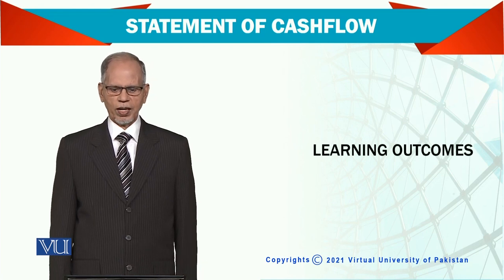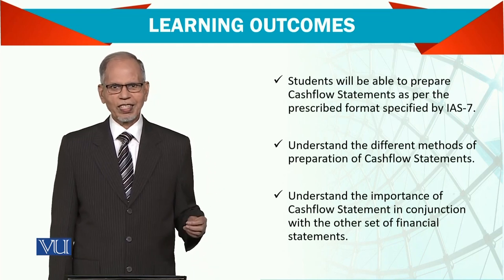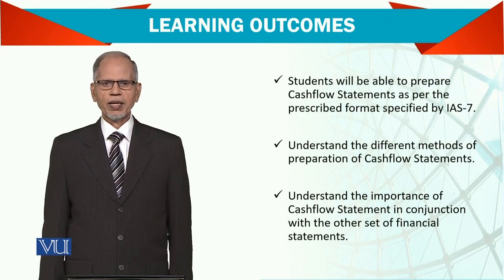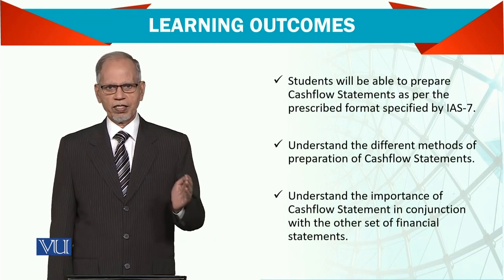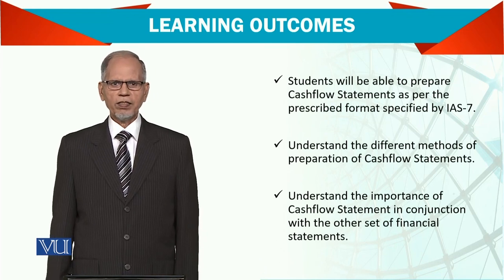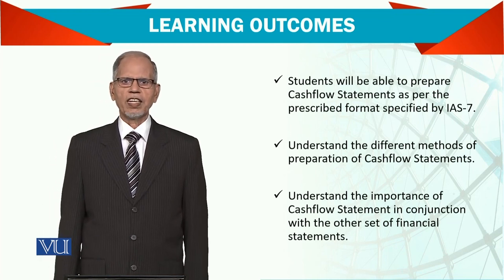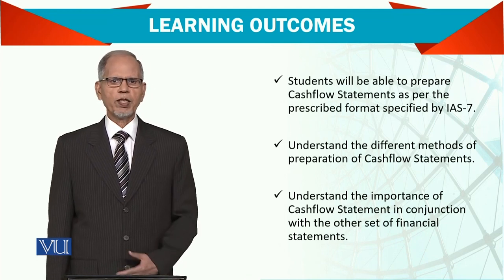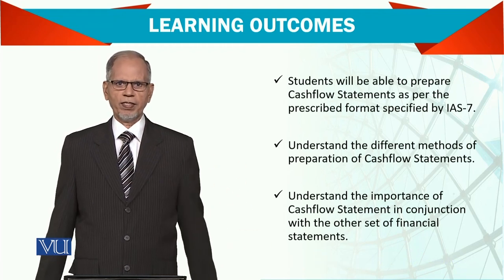Statement of Cashflow; Learning Outcomes | Advanced Financial Accounting | FIN711_Topic024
Topic024 - Statement of Cashflow; Learning Outcomes
By Dr. Nizamuddin